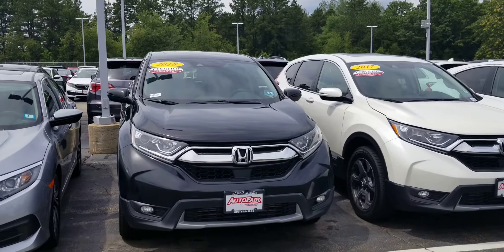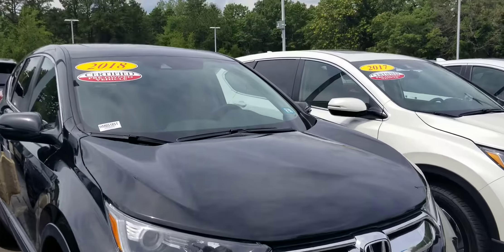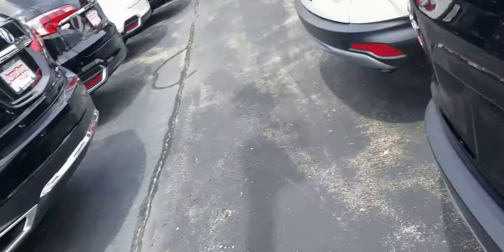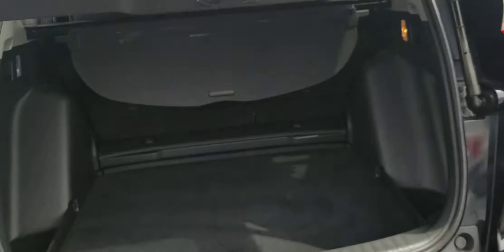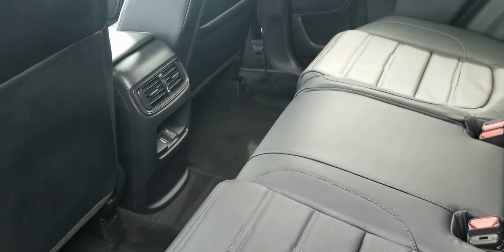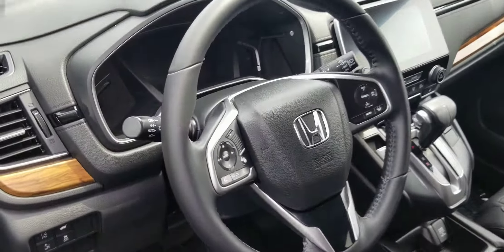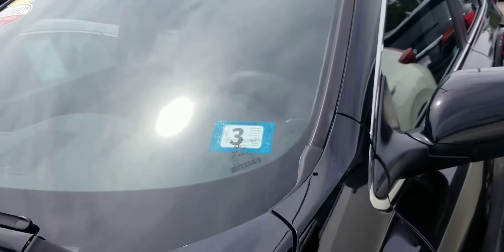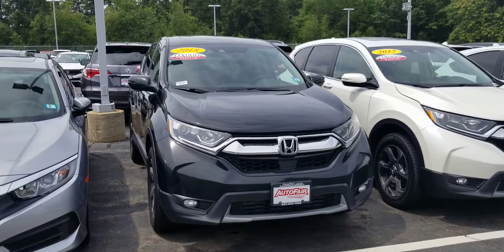2018 CRV EXL for Frank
2018 CRV EXL for Frank